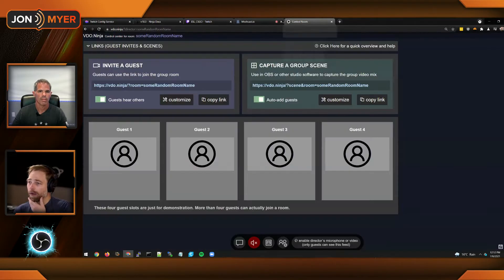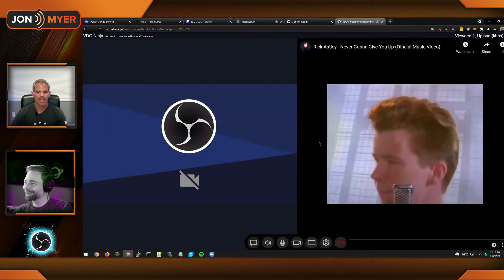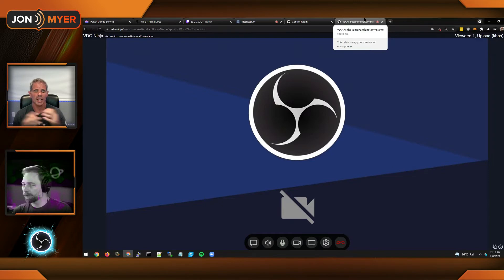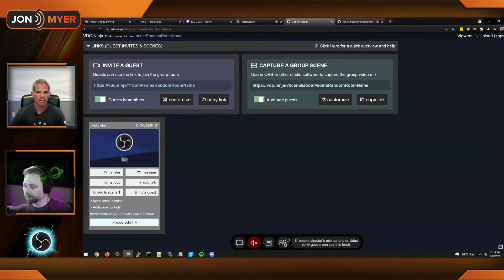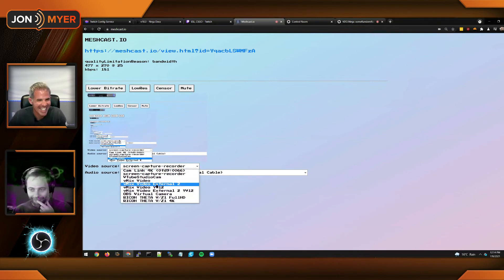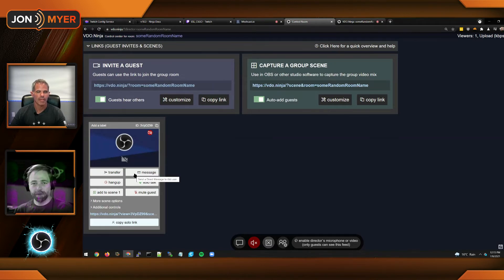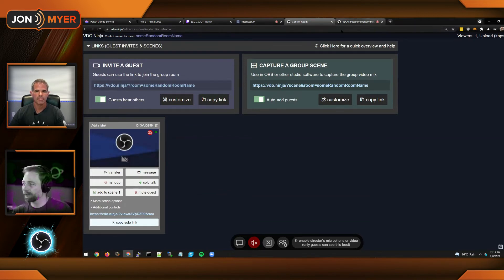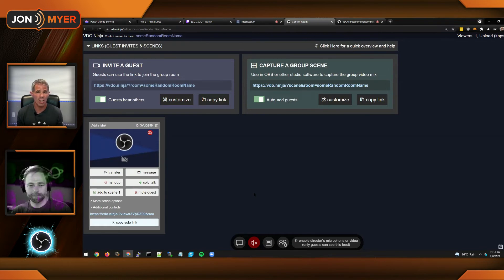Ep#18 VDO Ninja IFrames for Twitch Chat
Daily Tech Show | VDO Ninja v18.3 Release IFrames for Twitch Chat

VDO.Ninja (aka OBS.Ninja) is a free video conferencing website application that is incredible because it provides peer to peer video conferencing with no strings attached and when combined with the power of OBS Studio, makes for unlimited modifications to make your video conference amazing.

Features Include:
🔸  &animate and &fadein
🔸  Sharing Iframes within VDO.Ninja, like a Twitch chat window
🔸  The tally-light system was cleaned up and made less obtrusive
🔸   Mobile devices can cycle the camera with a single button press now
🔸   The mini preview window, if in broadcast mode, can be dragged around now

Timestamps
0:00 Introduction
2:07 Tally Light
3:38 IFrames
9:53 Hidden Feature